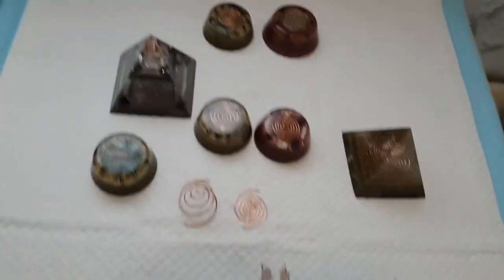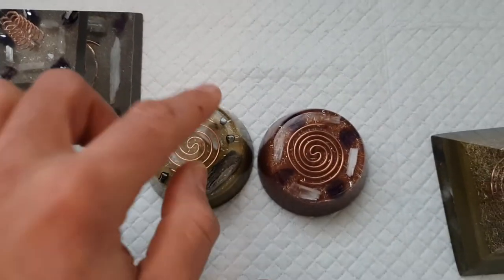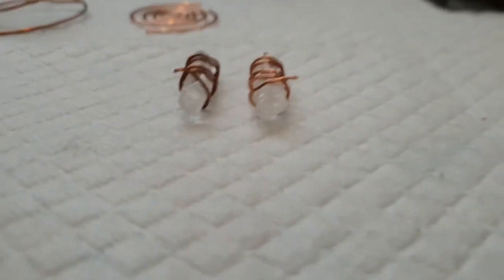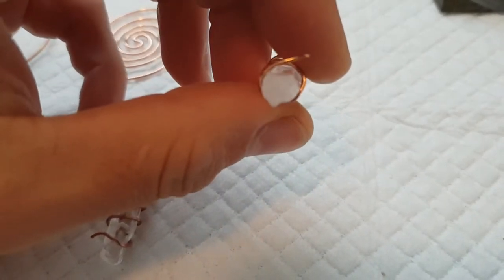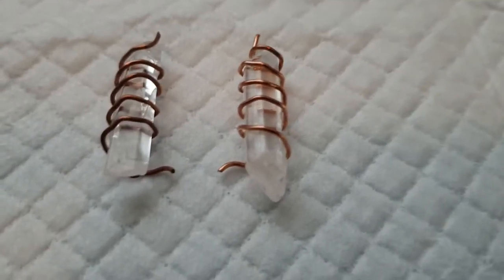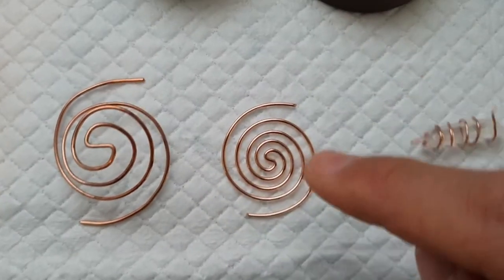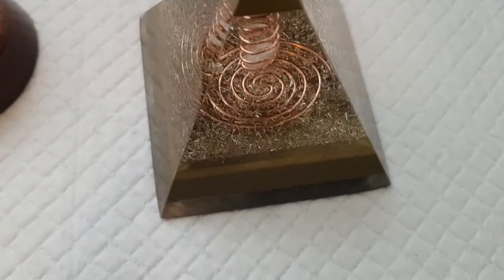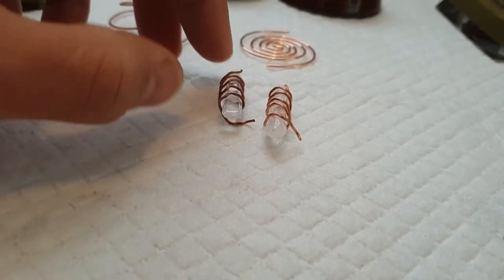Clockwise Or Counter Clockwise? Which Way To Wrap Your Crystals!!